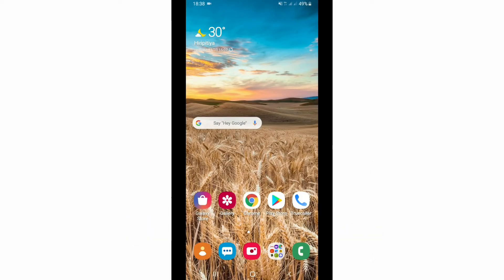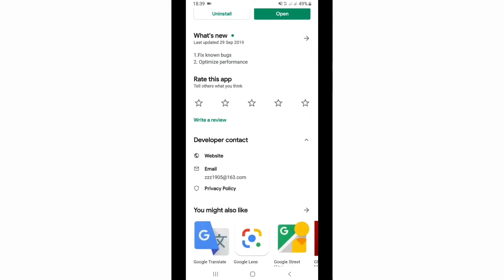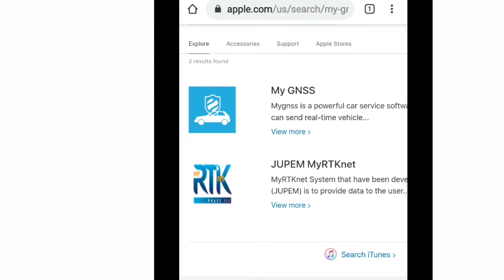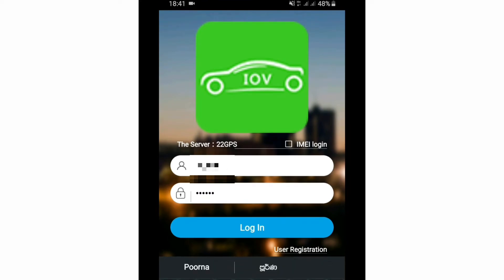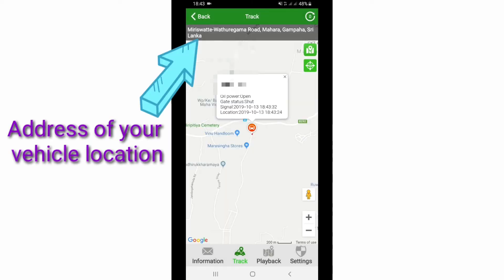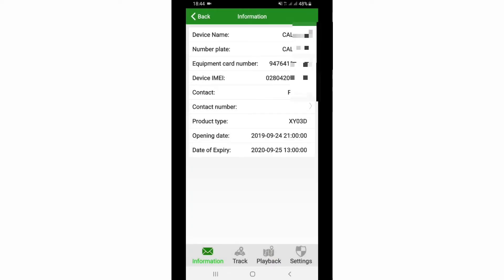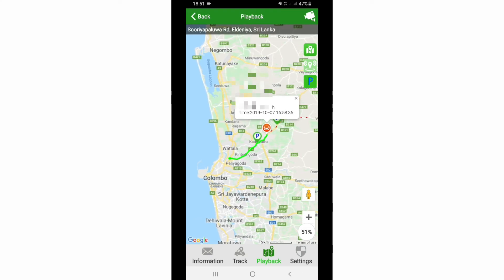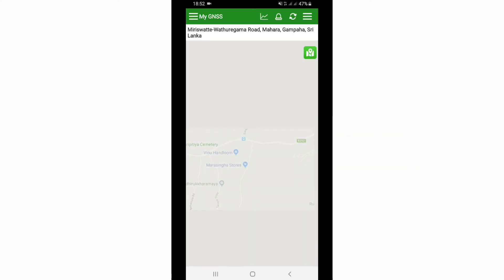My GNSS Vehicle GPS Tracking App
This is vehicle gps tracking app.
This app can be used for 18gps.net, 22gps.net, 20gps.net, 19gps.net 16gps group, IOT group,240 group, ZAX group, 168 group
This video illustrate how to use app and its features and functions.